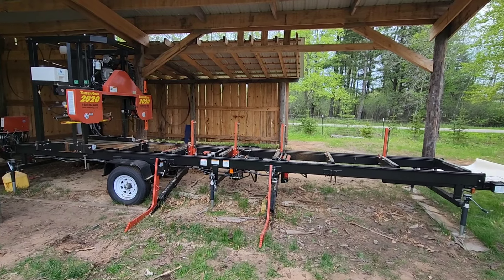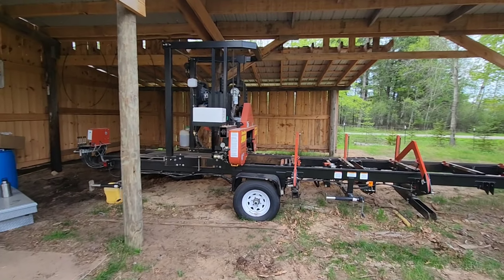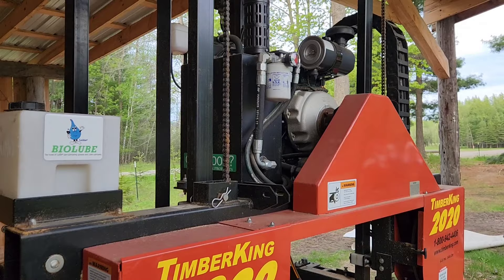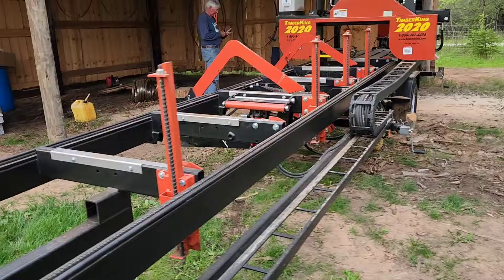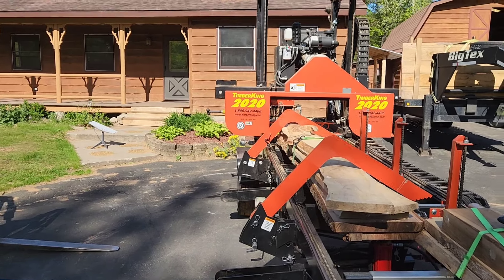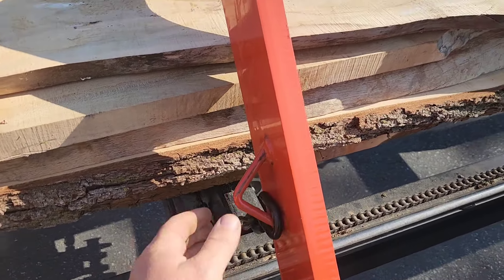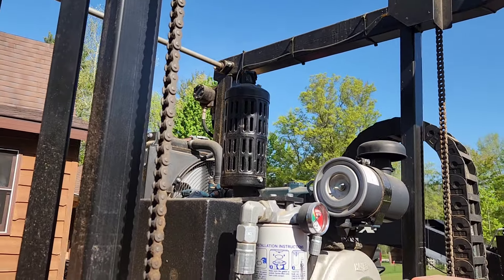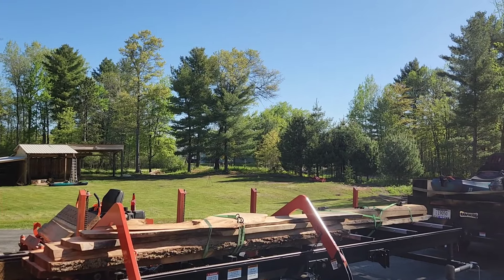Packing up the Timberking sawmill and heading out!